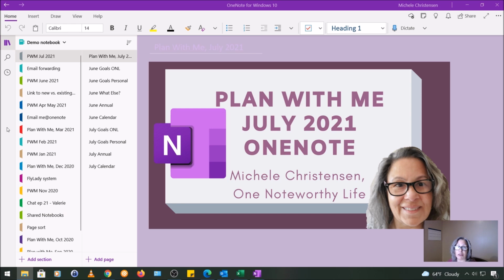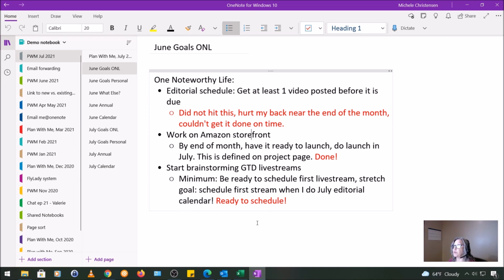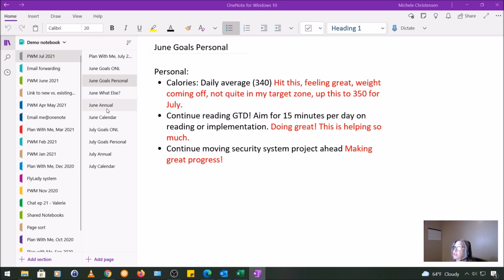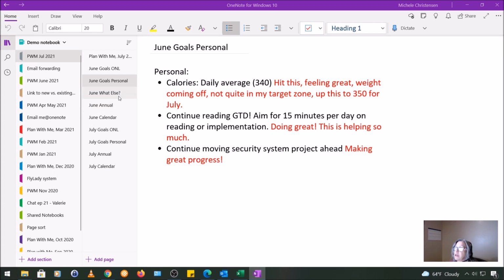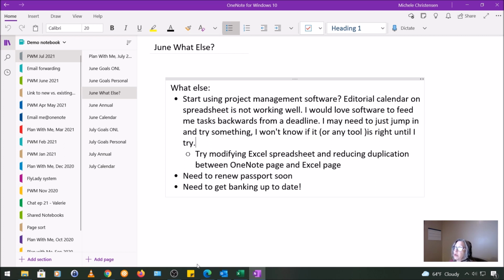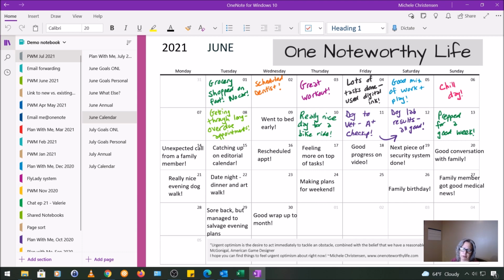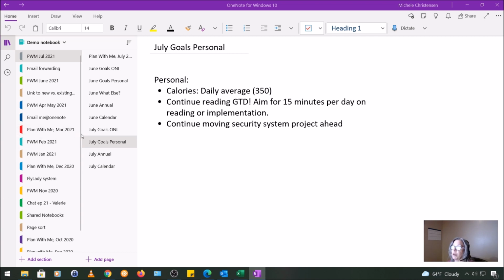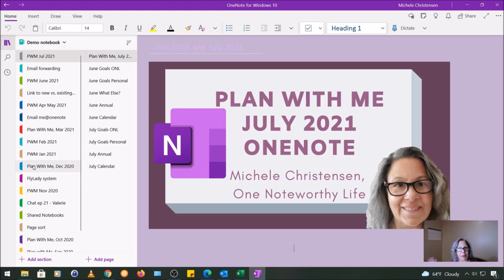Plan With Me, July 2021, OneNote | Digital Planning | Paperless Planning | Goals | Reflections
Join in as I reflect on last month's goals and set new goals for this month! This process is not complicated but has yielded huge results for me in the last few years!

Michele Christensen
1507 7th St, #162